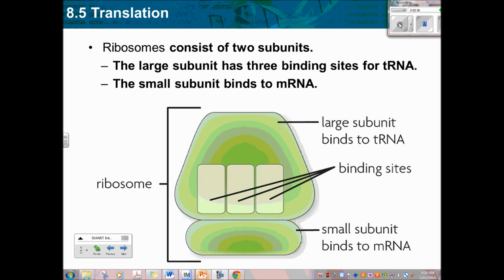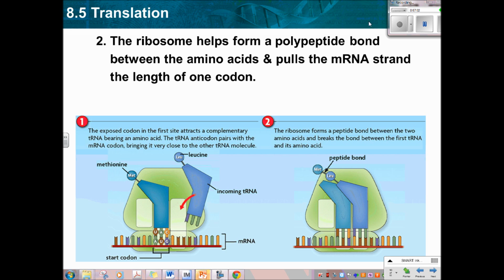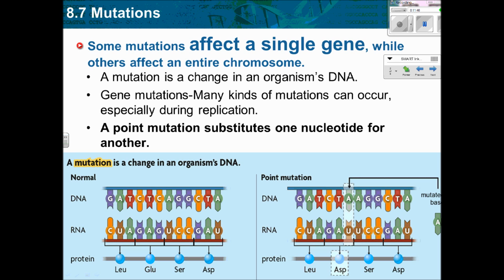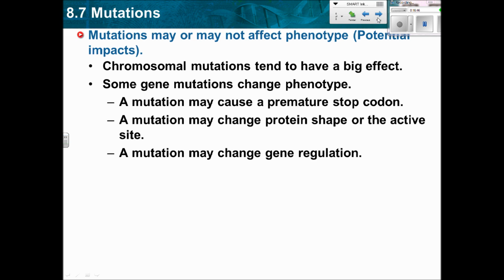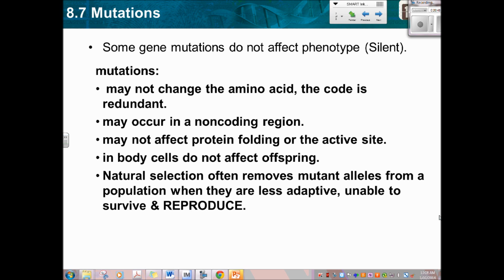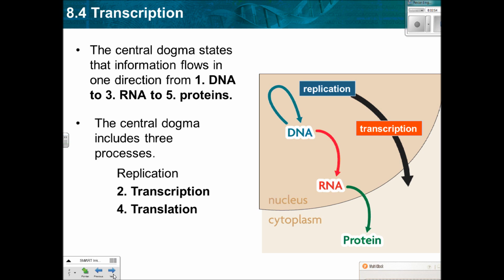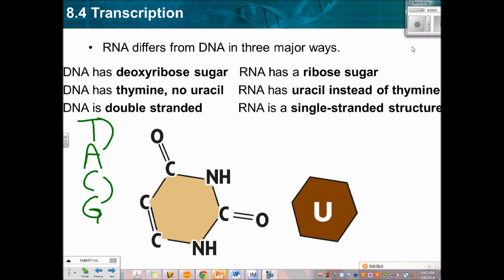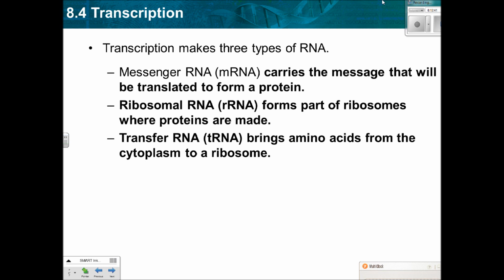Biology c8-4-8.5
protein synthesis